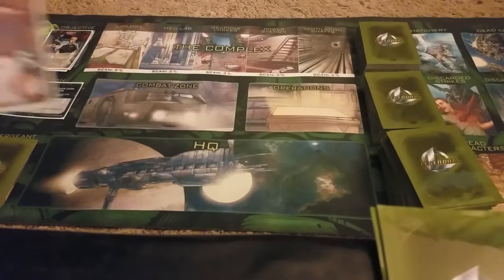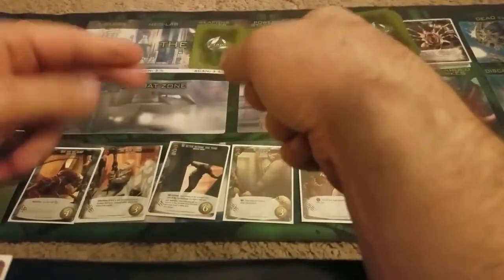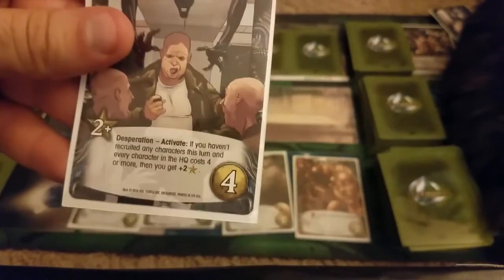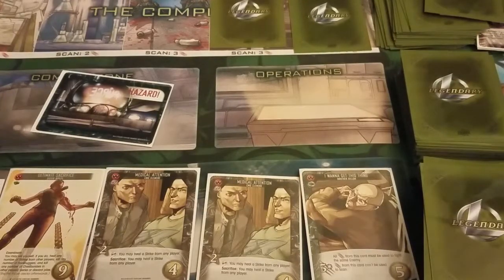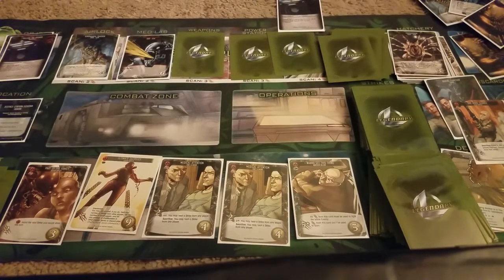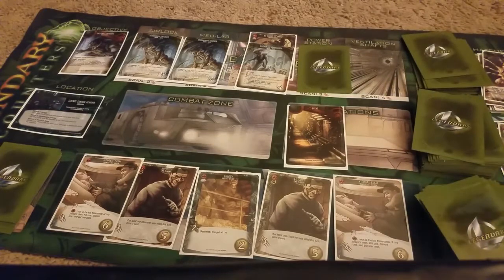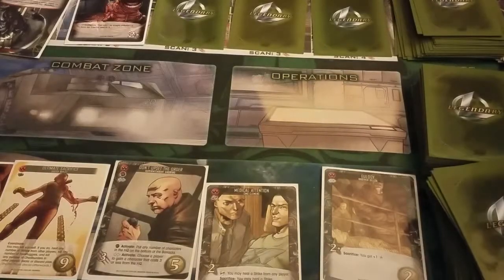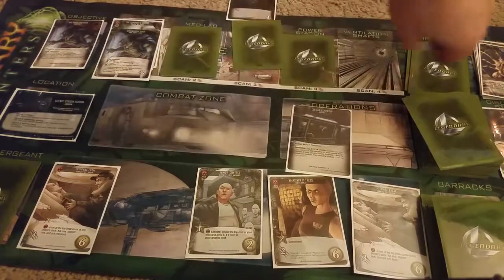Legendary Encounters: An Alien Deck Building Game - Solo Solitaire "Aliens Evolved" Expansion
I get a couple things wrong, so please remind me what I messed up. Sorry audio is weird. Decided not to remove white noise. Let me know if you like it or hate it. For some people, this may have a slight ASMR effect so I'll list it there too--possibly because of the white noise.

Aliens Evolved is the scenario which is one of the expansion scenarios. Many of us feel this is the best Legendary game and one of the best coop deck builders ever. I played easy mode really because of how I treated coordinate which isn't really proper as well as using drones. However, I also used soldiers to make it slightly harder. I may have gotten lucky also.